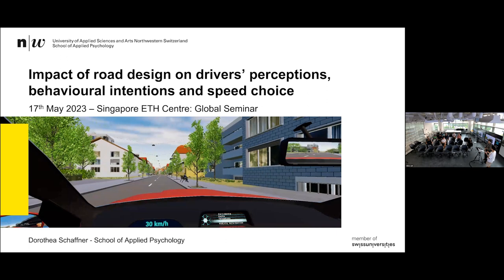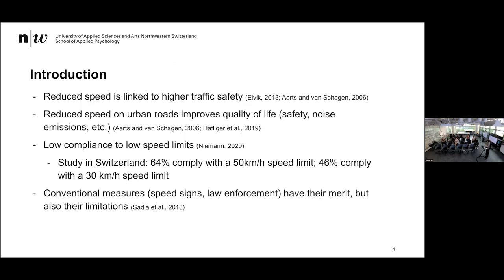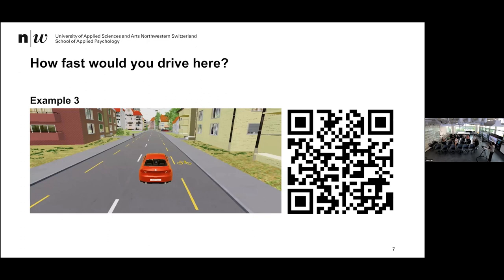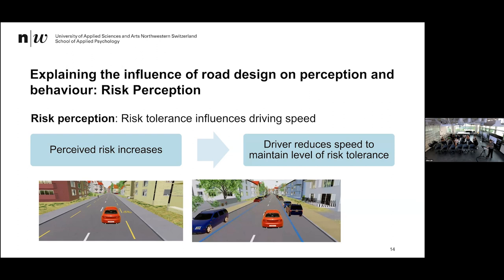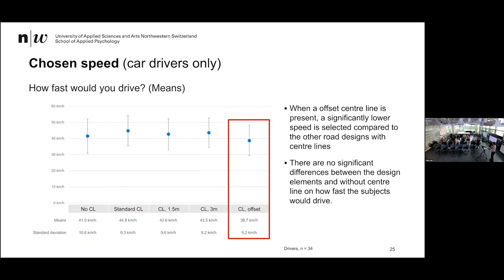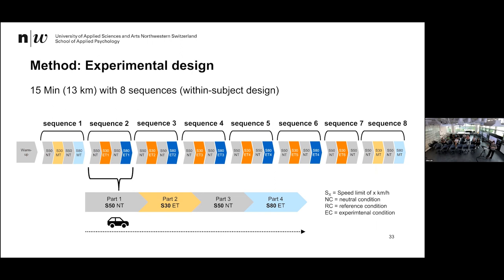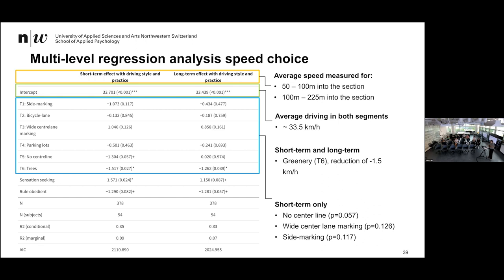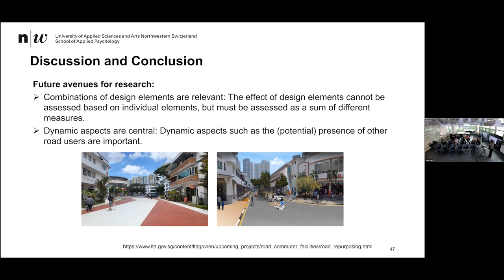Global Seminar | Impact of road design on traffic safety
Impact of road design on traffic safety

Reducing driving speed plays a crucial role in promoting road safety as it not only lowers the likelihood of traffic accidents but also decreases their severity. Moreover, speed reduction is an economical and highly efficient strategy to tackle noise pollution. Conventional measures such as speed limits and law enforcement have their merit but also limitations since drivers fail to perceive risks related increased driving speed and adherence to speed limits is generally low.
A complementary measure to achieve speed reduction and adherence to speed limits is the adaptation of road design. Road design has been found to be critical factor determining drivers’ (risk) perceptions and ultimately their speed choice. Against this background, the presentation reviews psychological explanations of the impact of road design on perceptions and behavior. These psychological considerations are the foundation for two experimental studies, using a virtual-reality (VR) driving simulator. These studies investigate the impact of road design on perceptions, behavioural intentions and on speed choice and aim to add to better understanding of the impact on behavior and its psychological determinants. Finally, the presentation will discuss practical implications for road design. In addition, the presentation addresses the advantages and disadvantages of using VR technologies to study drivers’ behaviors.

presenter
Dorothea Schaffner Professor of Applied Psychology University of Applied Sciences Northwestern Switzerland School of Applied Psychology

Future Cities Laboratory
Singapore-ETH Centre